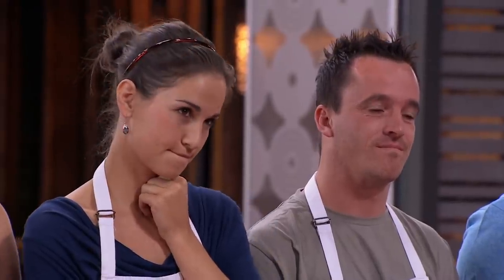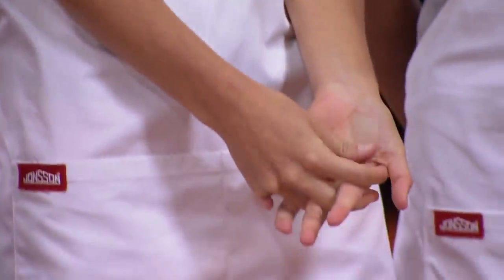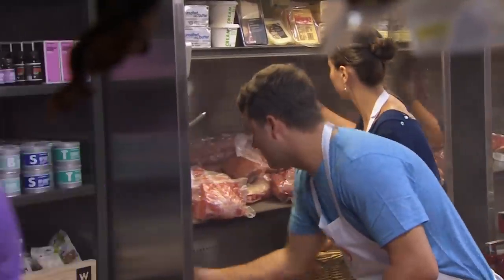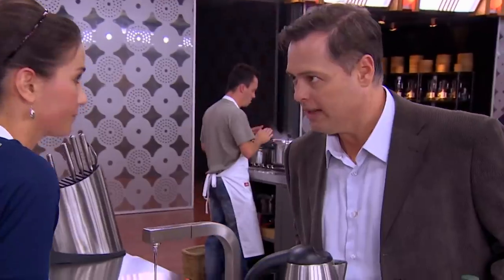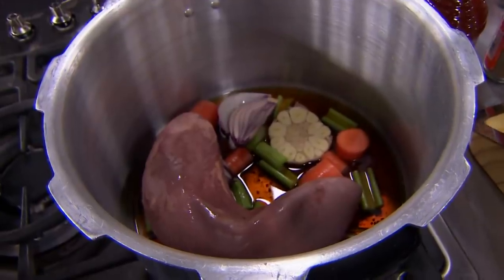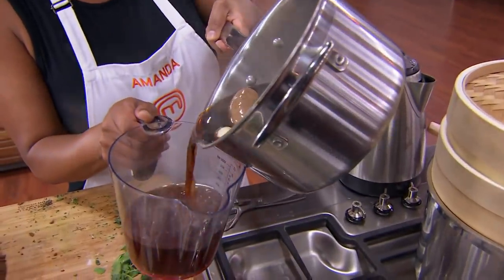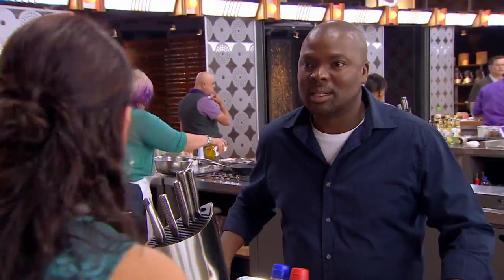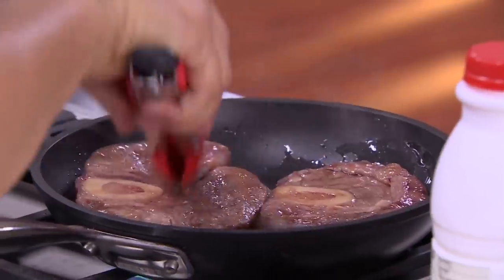Did You Know All These Types Of Beef? | MasterChef South Africa | MasterChef World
In this challenge, home cooks have to create a dish using a South African core ingredient, beef! They will have a lot of different beef options to cook their dishes.